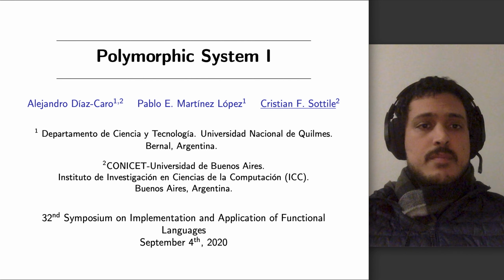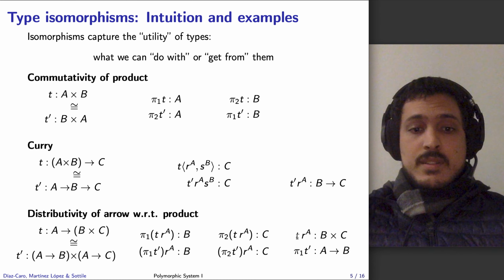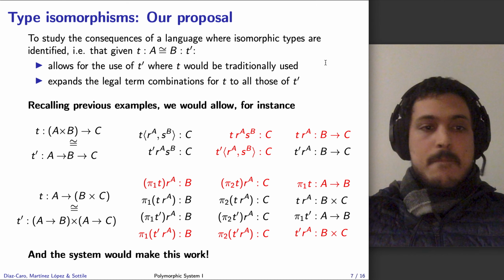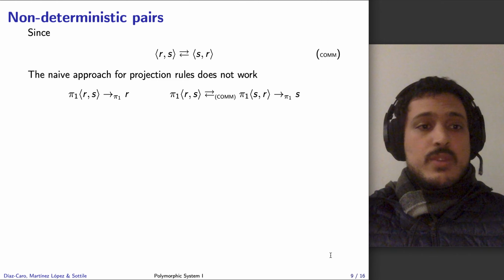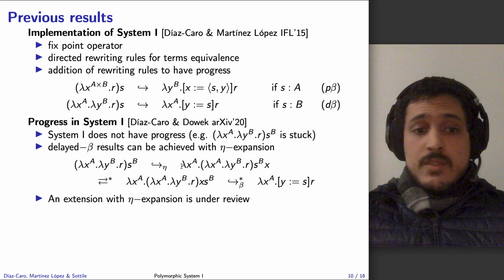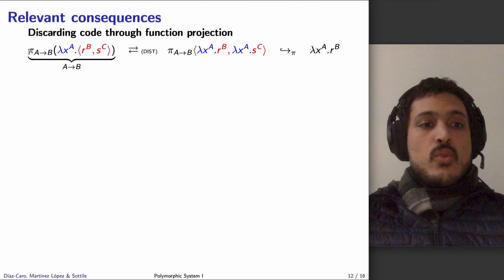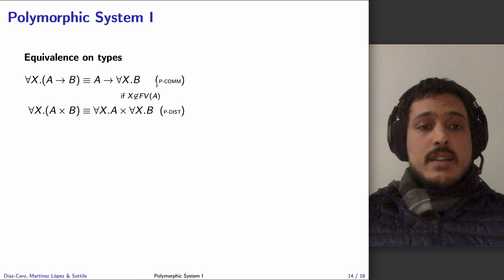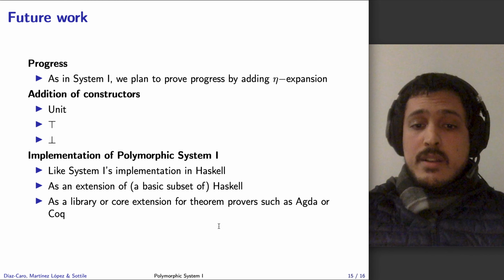Polymorphic System I (Presentation at IFL '20)